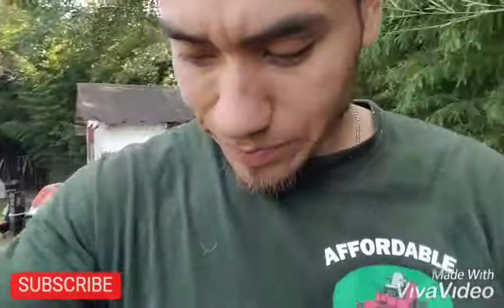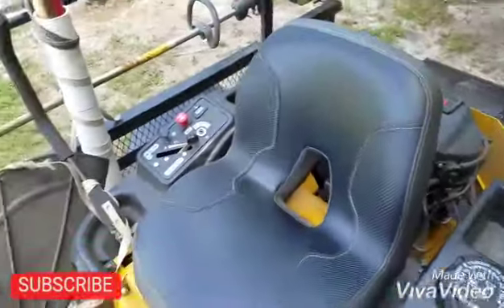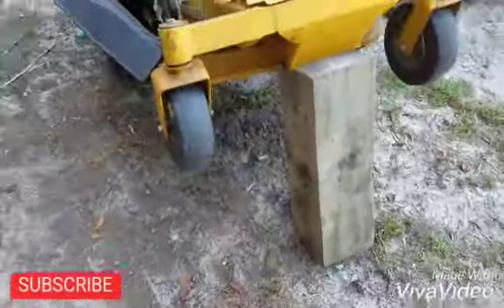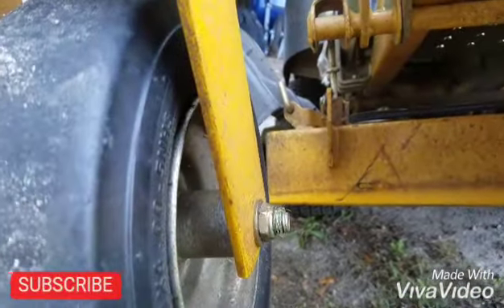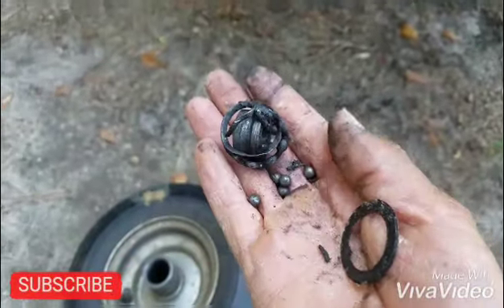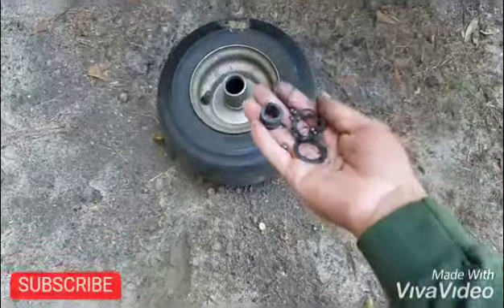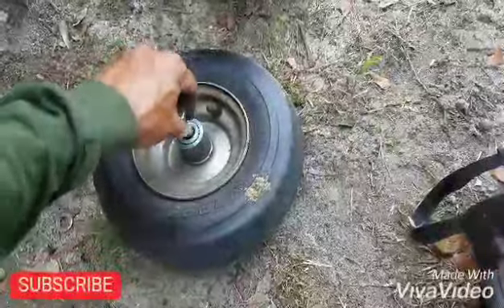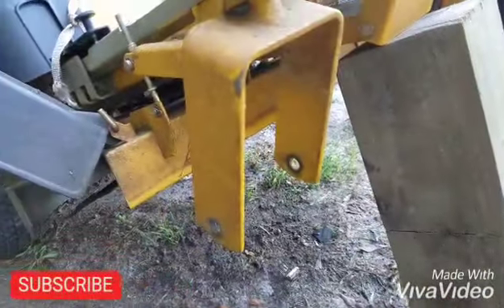Hustler Raptor 2019/100 hour review and first issues